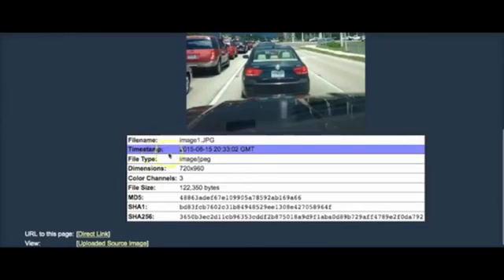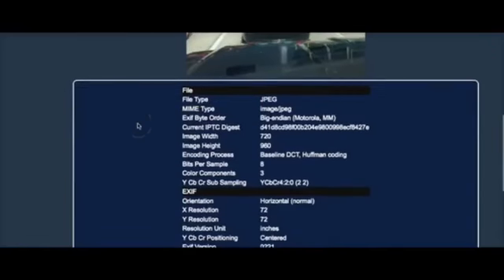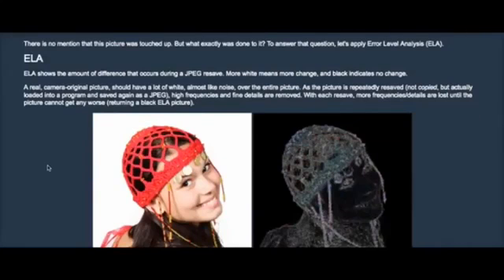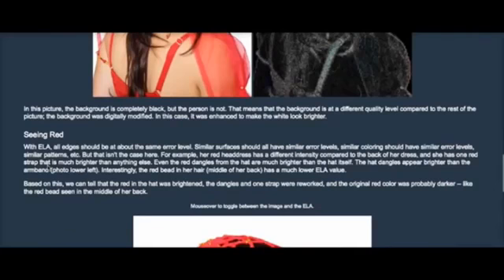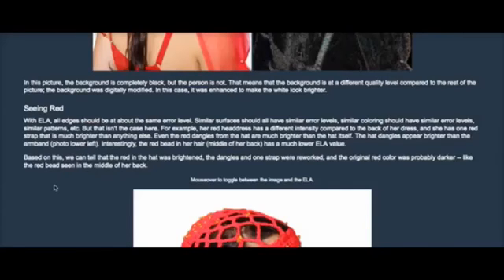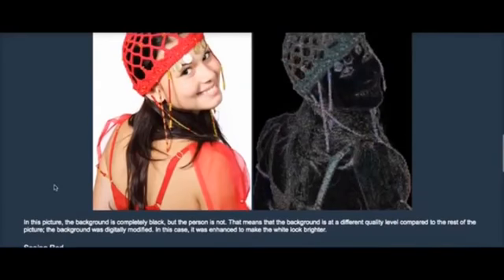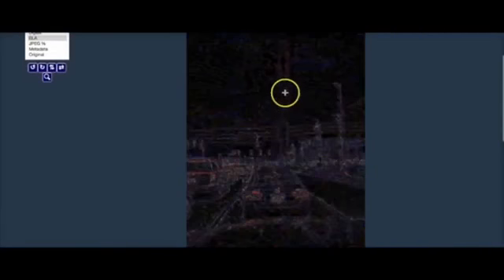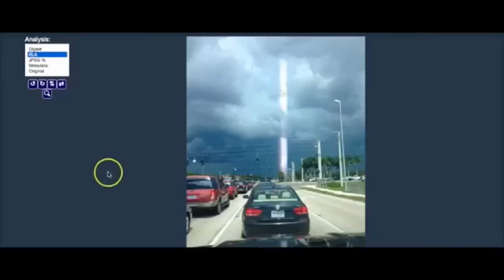Monstrous signs in the heavens spotted worldwide